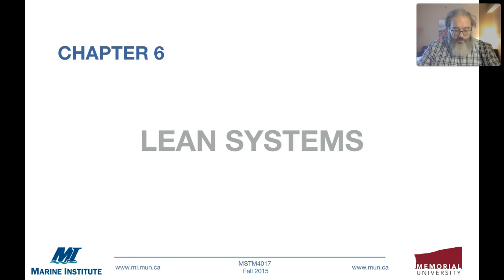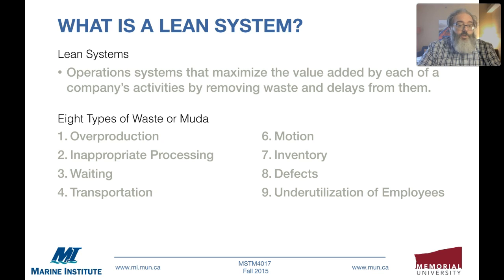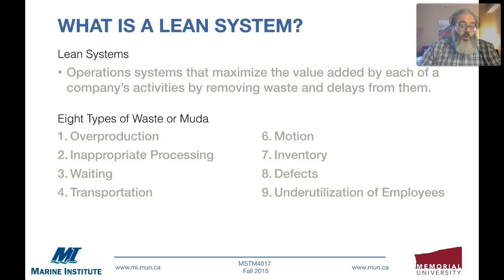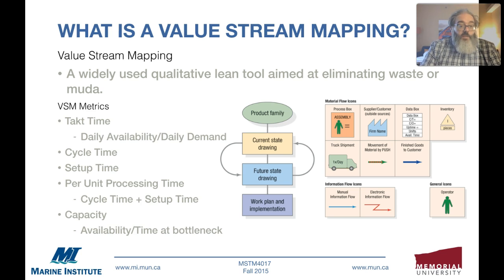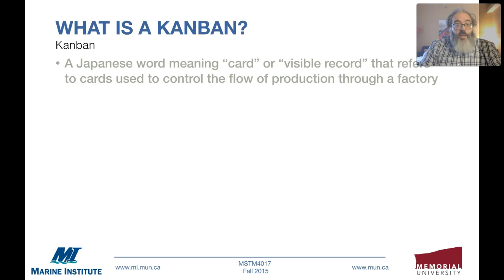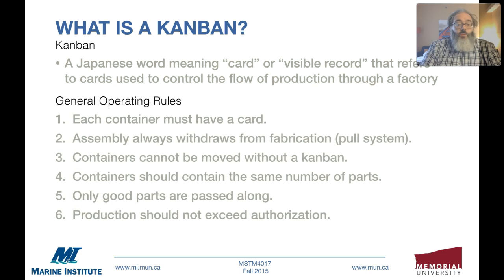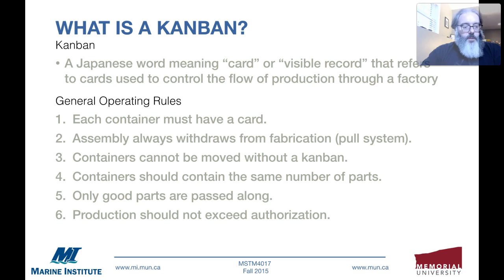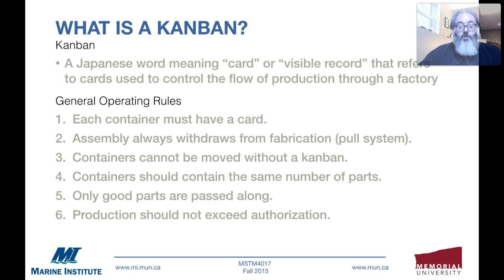Chapter 6 Review